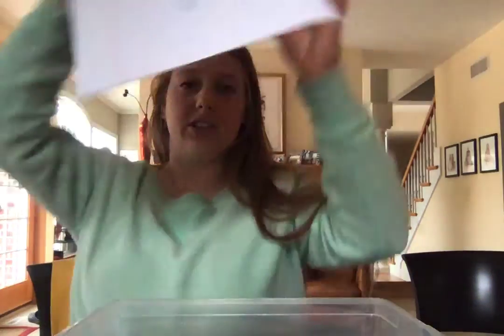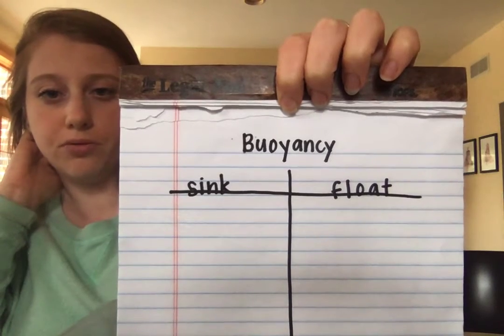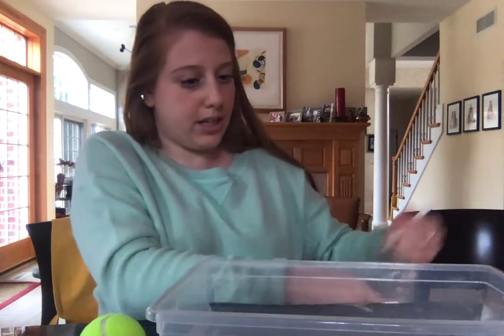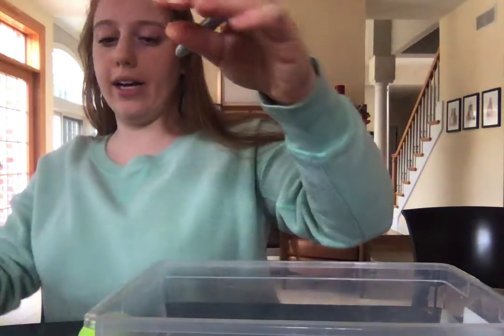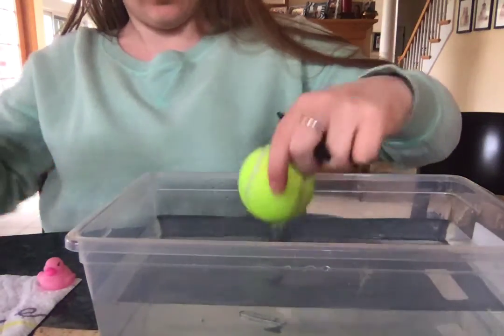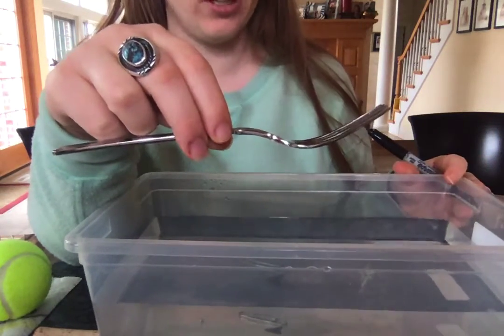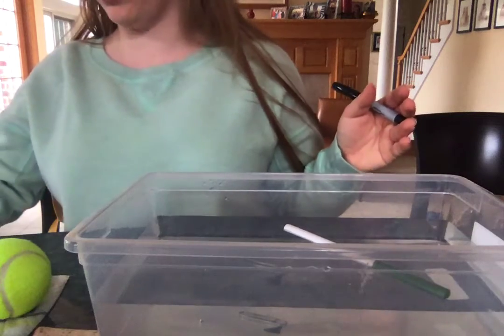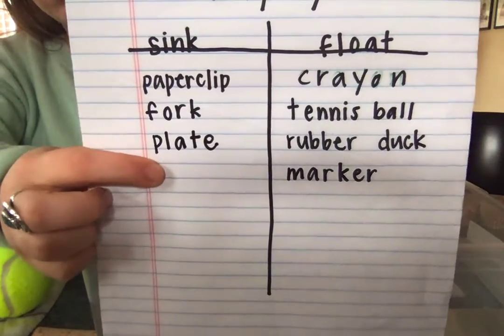Introduction to Buoyancy: Sink or Float Experiment